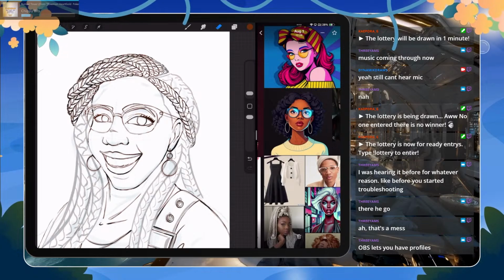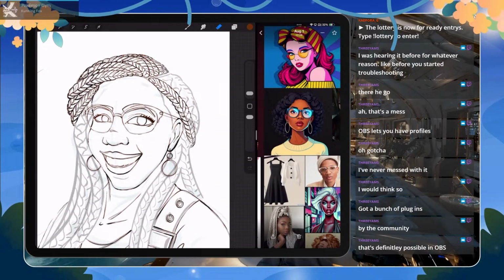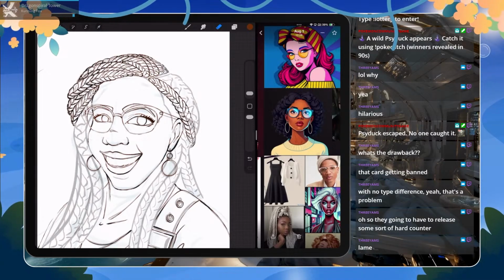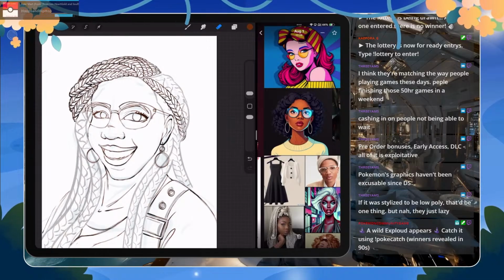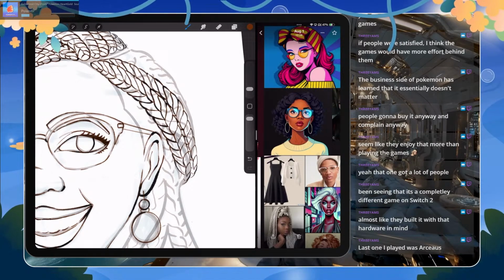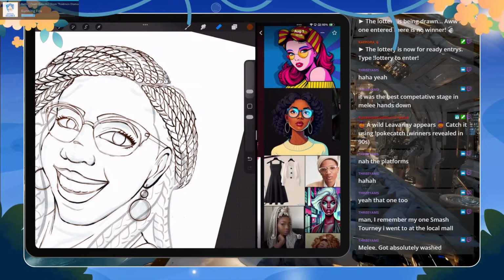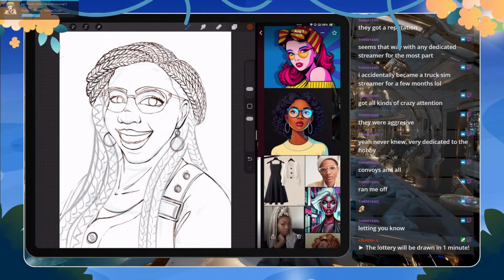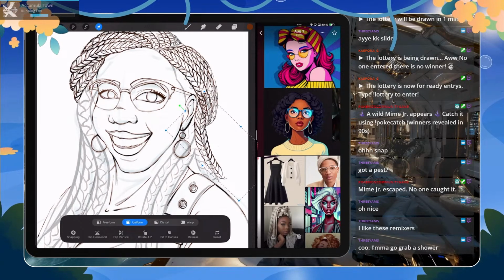☕ Concept Designs // Commission Work // Portrait Painting☕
| Socials |